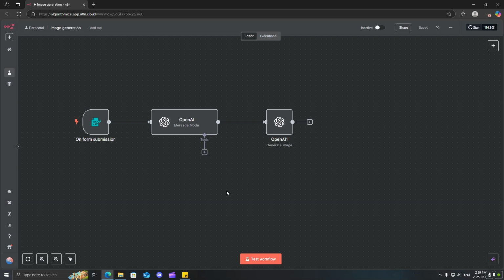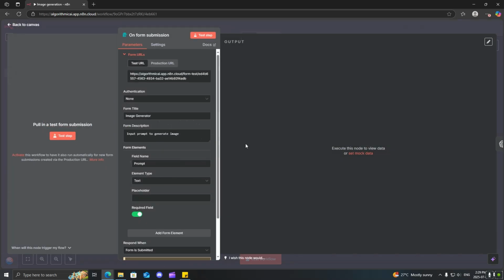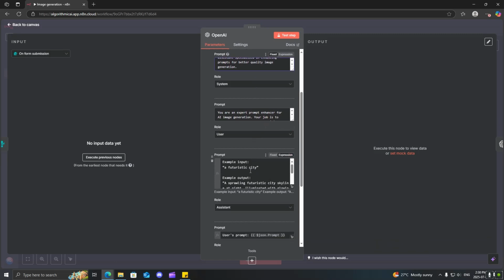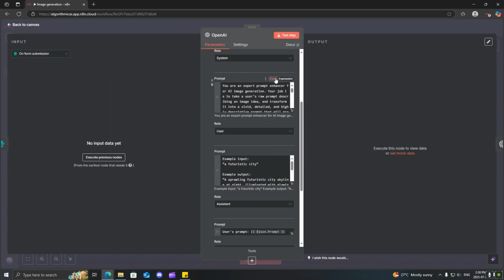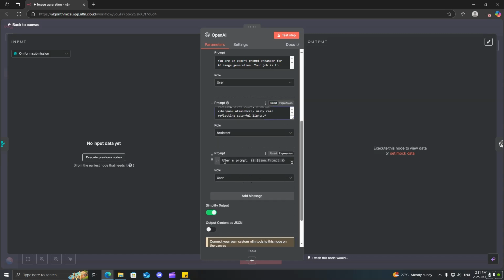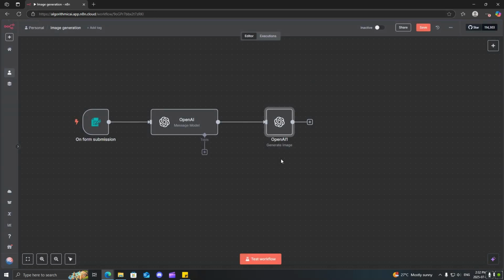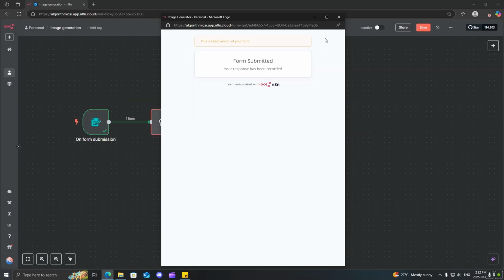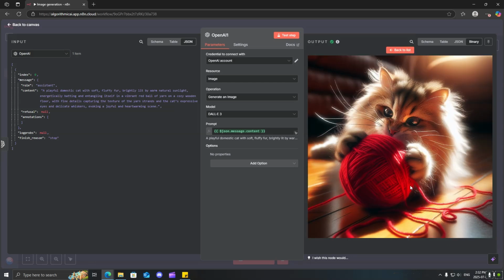AI Image Generation in N8N